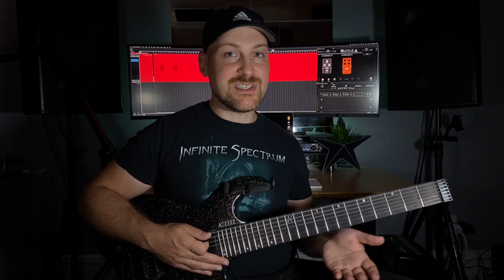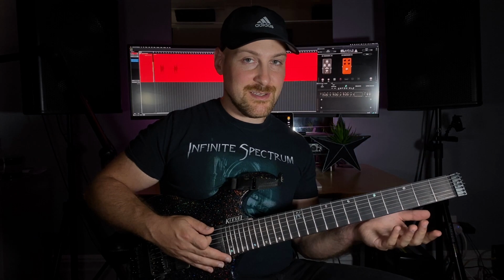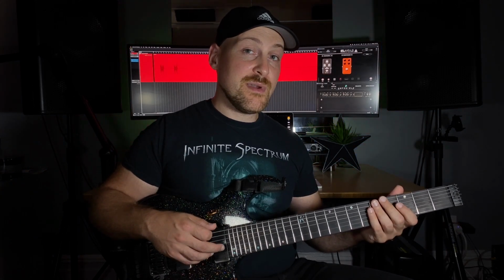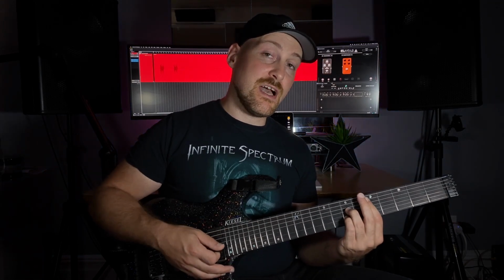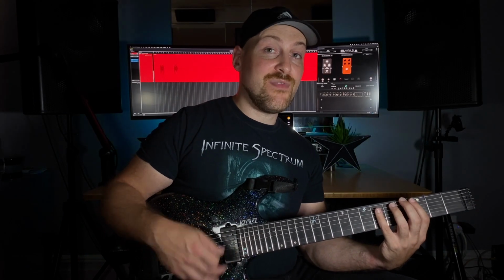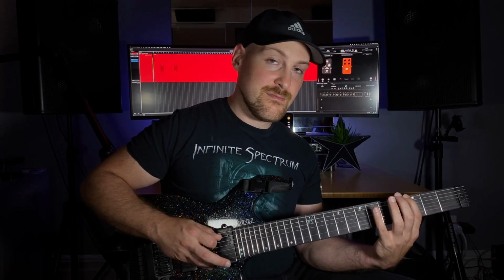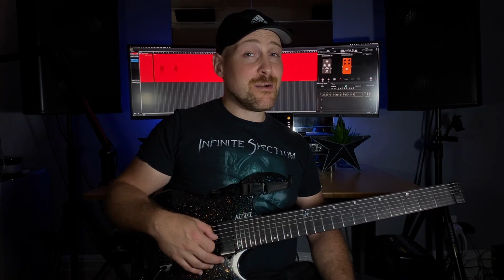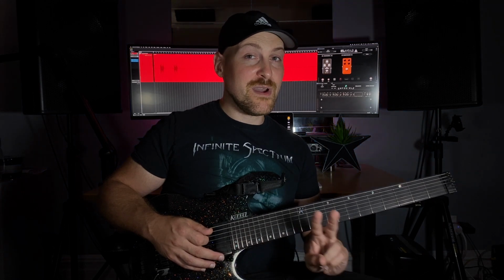How To Write Guitar Riffs With Modes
Click that bell to be notified of the next one. If you enjoyed it, share it too!

Equipment used in this video:
Kiesel Osiris 7 string Electric Guitar
ML Sound Lab ML5 Plugin